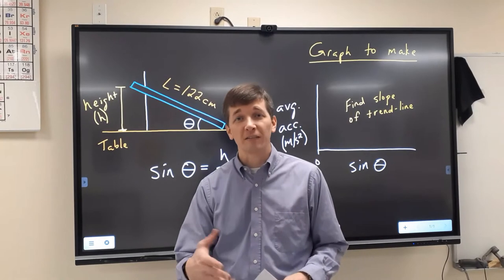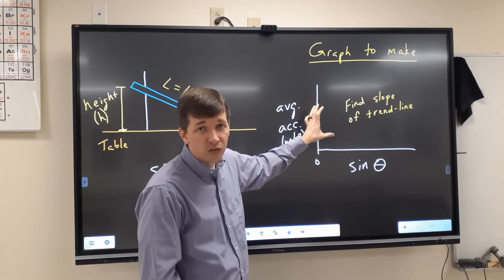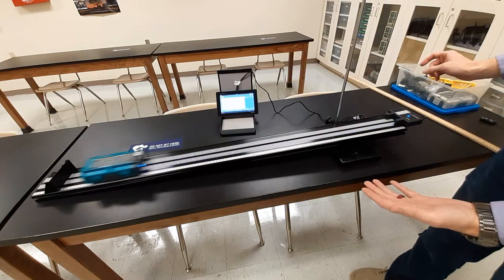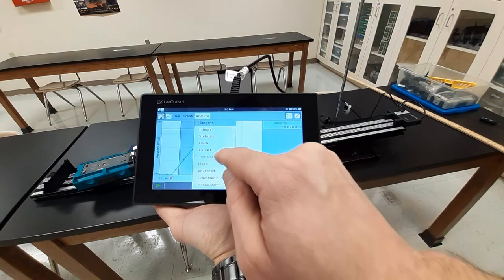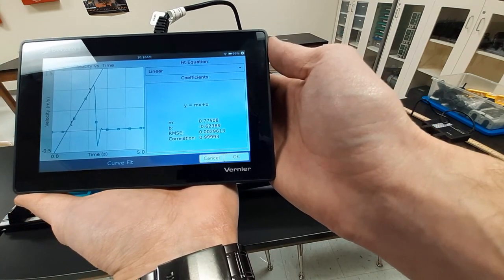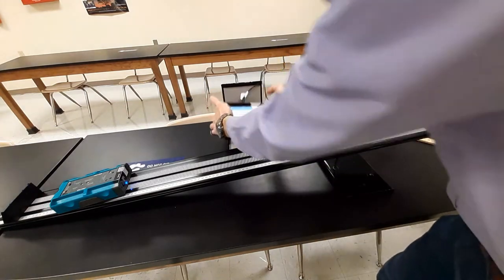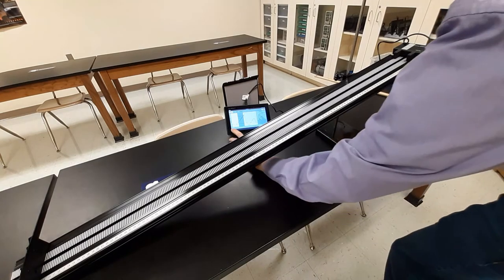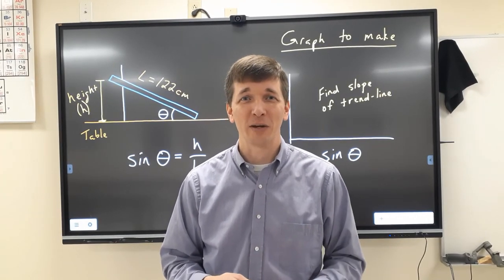Physics 1 Lab: Determining 'g' on an Incline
This Physics 1 Lab experiment uses an inclined plane to measure acceleration at small angles. The data can then be extrapolated to calculate the acceleration due to gravity.